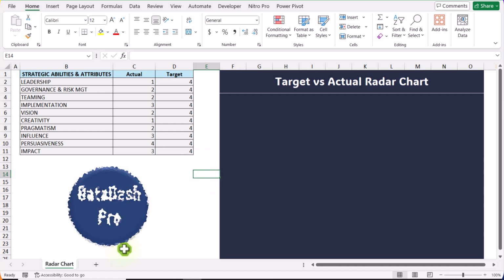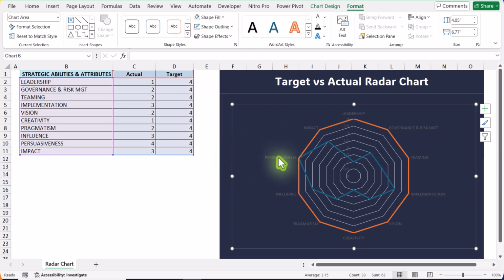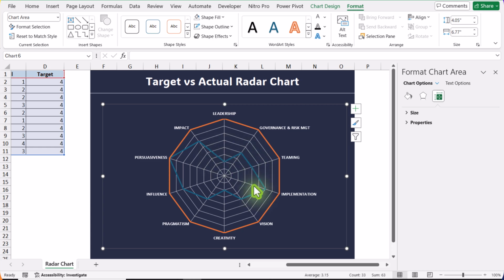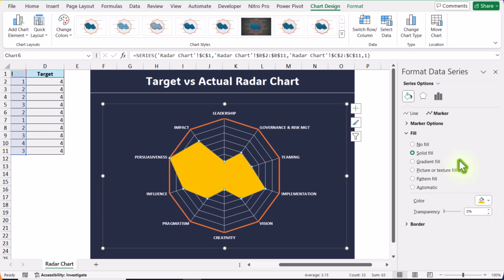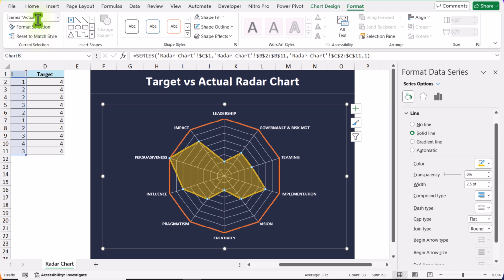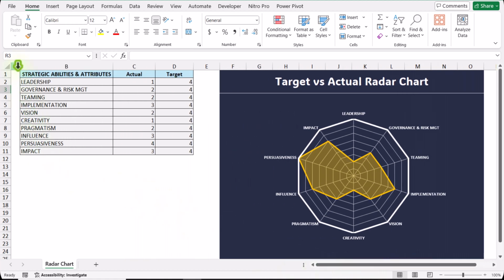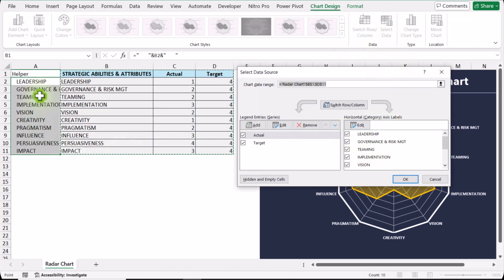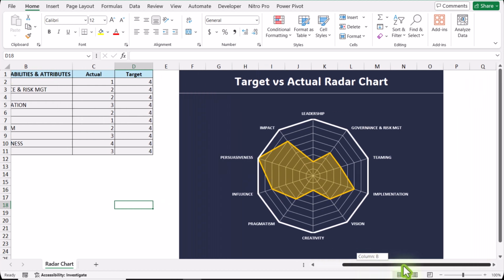Create Dynamic Radar Chart in Excel | Circular Radial Chart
In this video, will show you how to create an interactive radar chart using Microsoft Excel. The main purpose of video to guide you about each and every step to create an interactive chart by using Radar graph.
Other Interactive chart by DataDash Pro. Data Dash pro channel mainly focuse on core & new new concept. I hope you learn some things useful.